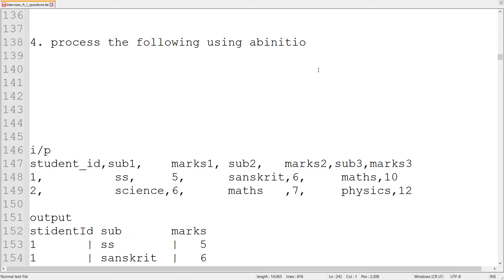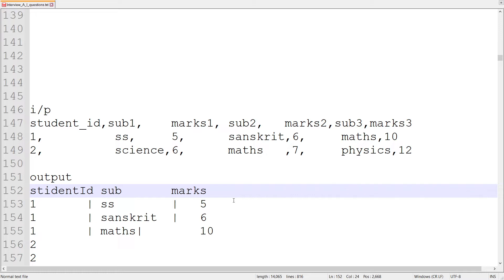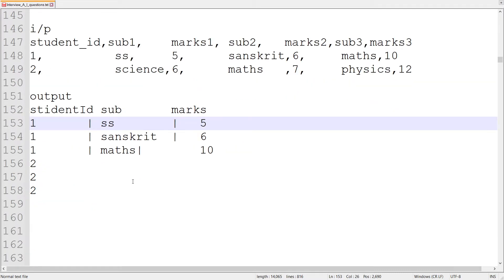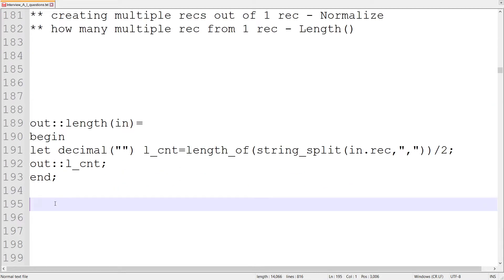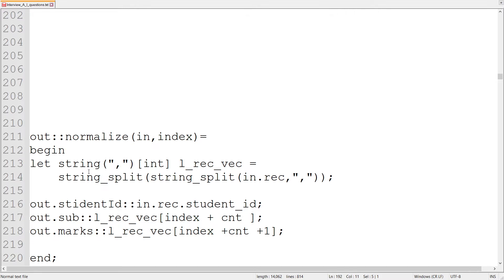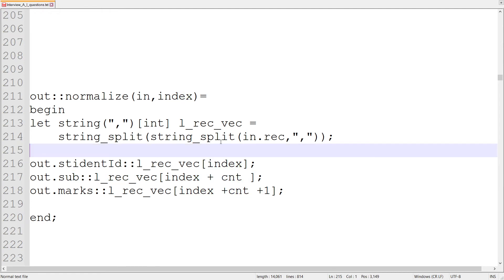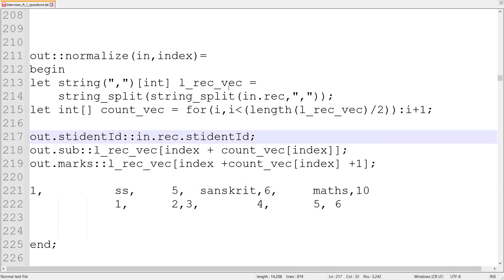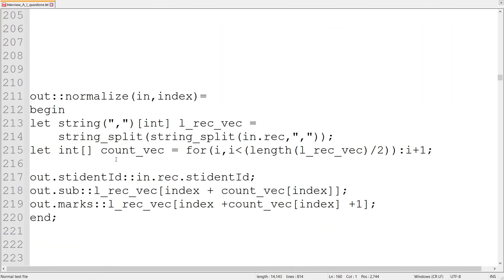Abinitio Interview Question 4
This again is a question majorly favorite of the interviewers, please view my solutions.